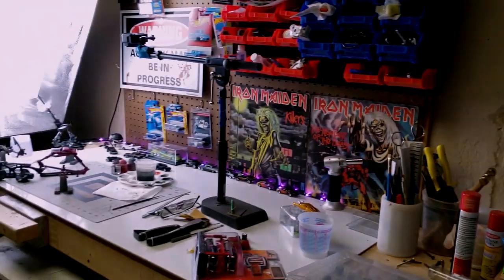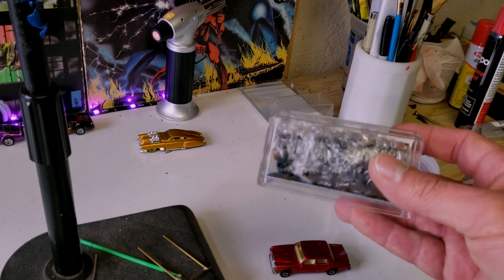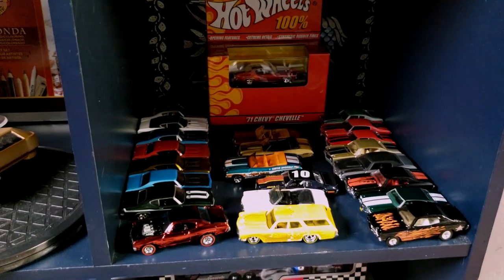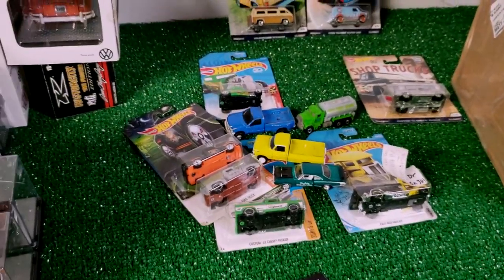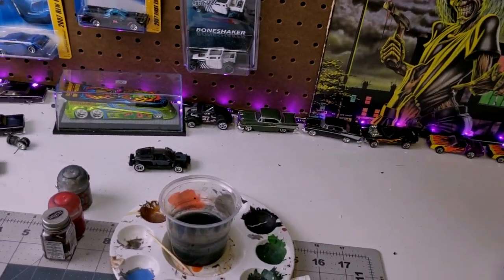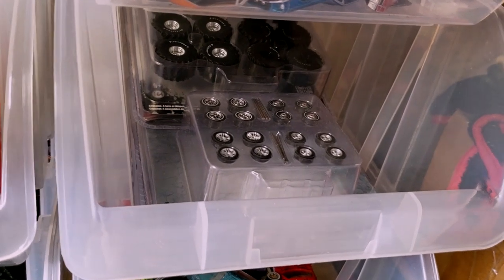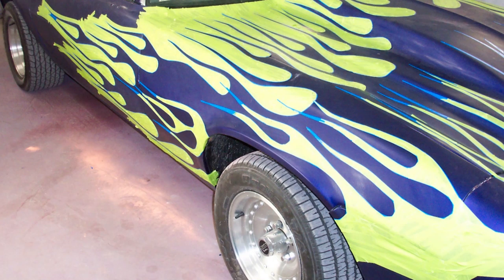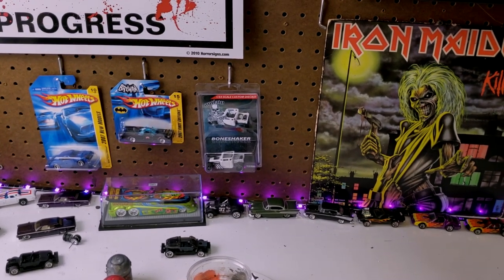Shop Talk-October 6, 2019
-JOEY WILLIAMS
-Chris Smith
-STEVEN MANCE
-WILLIAM ROBINSON